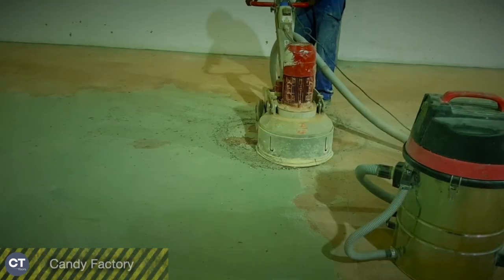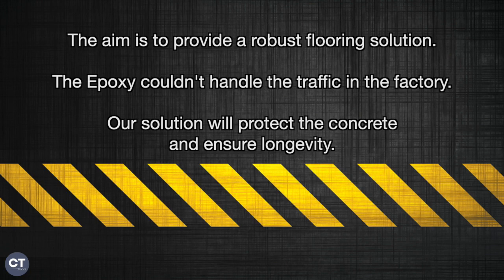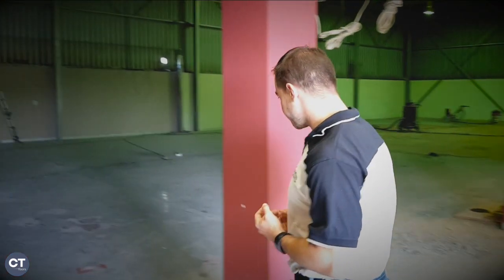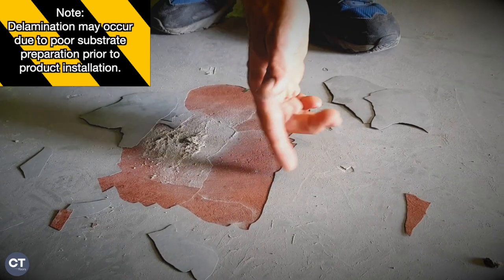Epoxy Floor Removal by CT Floors.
The process of removing an Epoxy floor in an industrial environment explained as preparation for the installation of a Polyurethane floor.